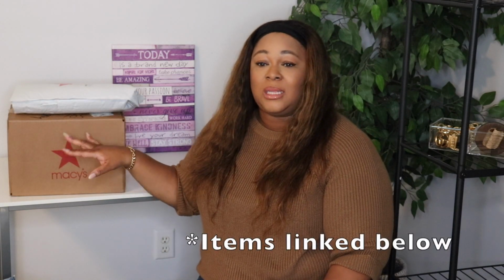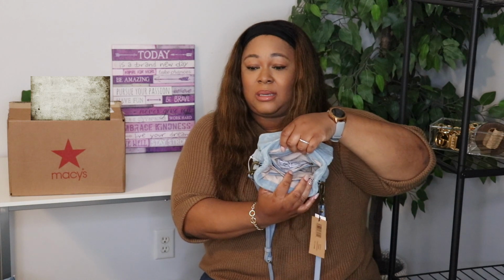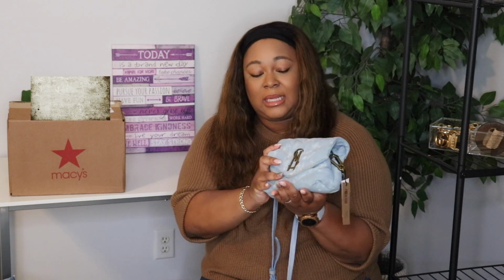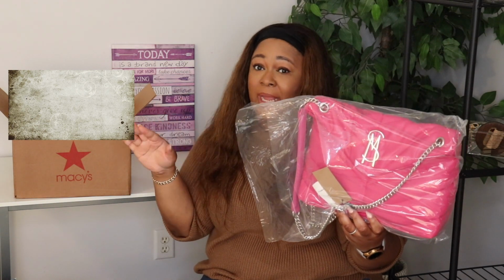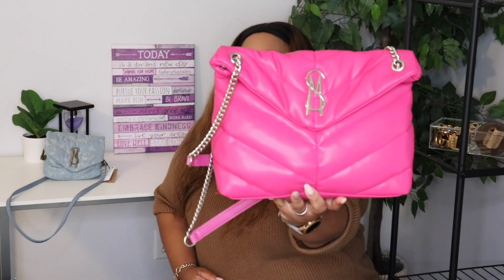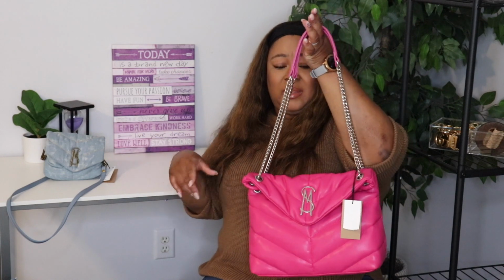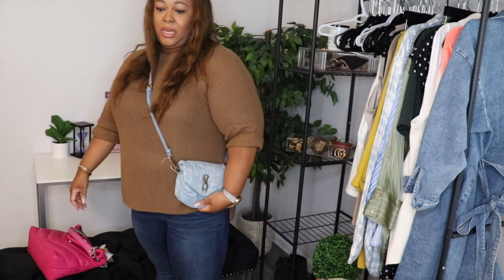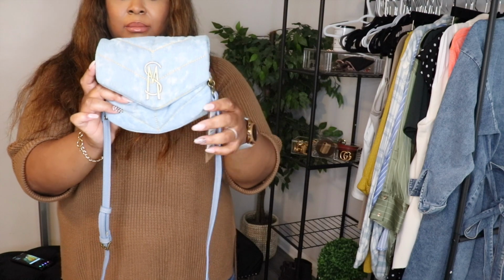STEVE MADDEN DOUBLE UNBOXING!! [GIVEAWAY WINNER ANNOUNCED]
Items Mentioned:

Btoy-Denim Crossbody
Btoy Crossbody(Fushsia)
Btoy-Faux Fur Handbag(Black)

Bbritta Shoulder Bag(Denim)
Bbitta Shoulder Bag(Fushsia)
Britta Shoulder Bag(Black)

This video is about (plus size fashion, fashion, angelle, Steve Madden, Steve Madden unboxing, handbags, unboxing, Steve Madden btoy handbag, Steve Madden bbritta shoulder bag)